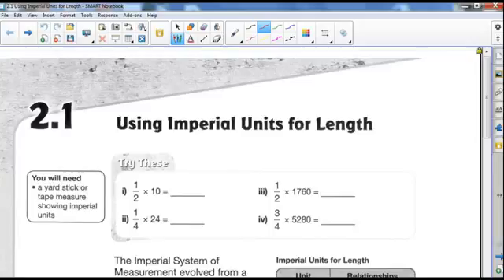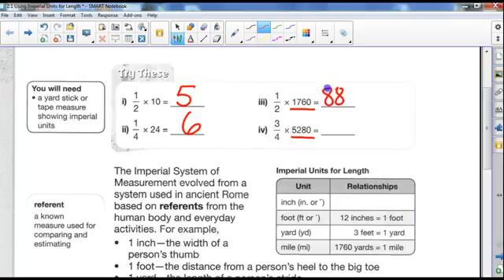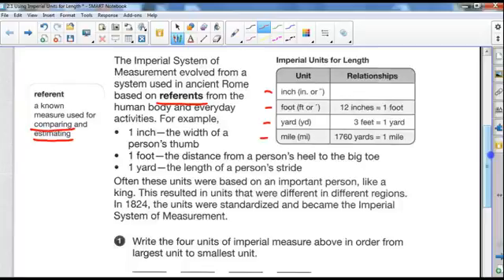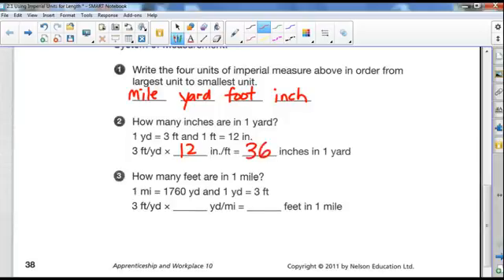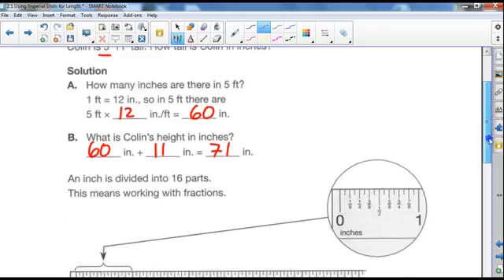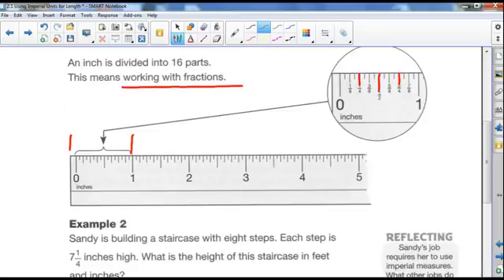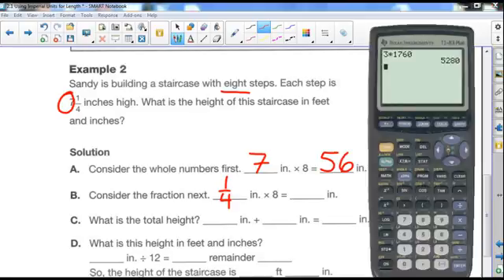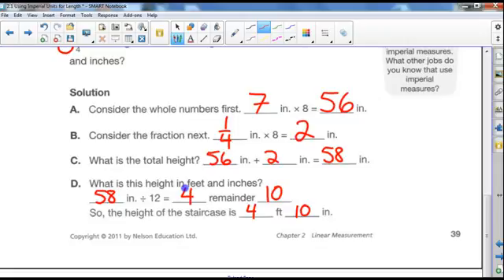2 1 Using Imperial Units for Length